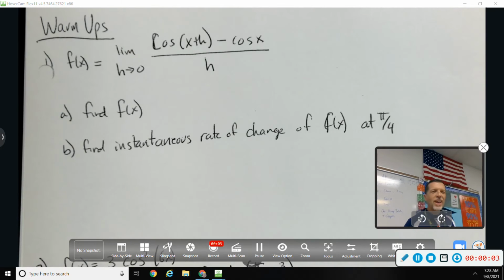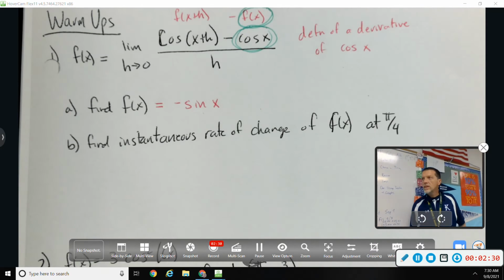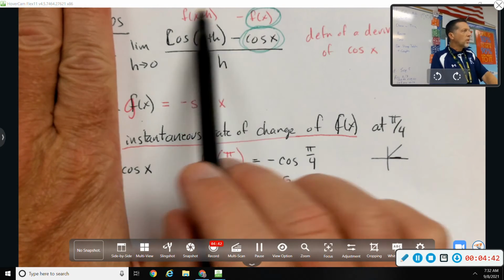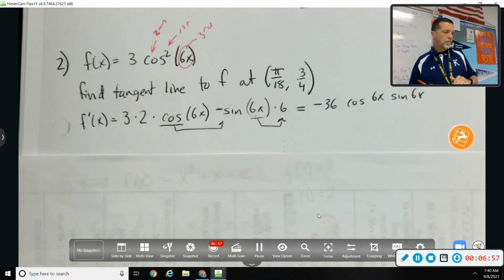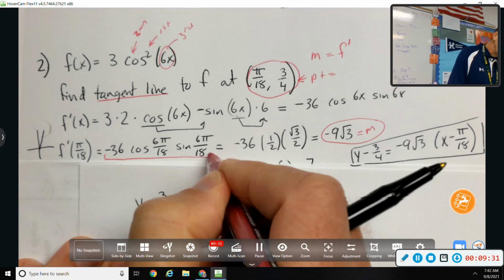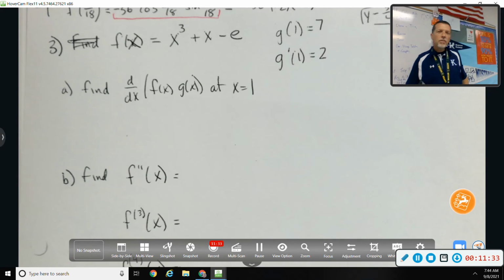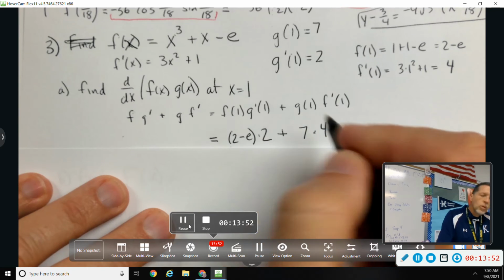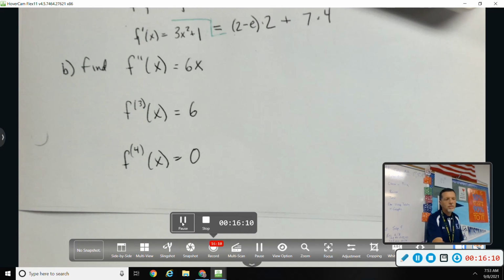WarmUps DayBefore Test